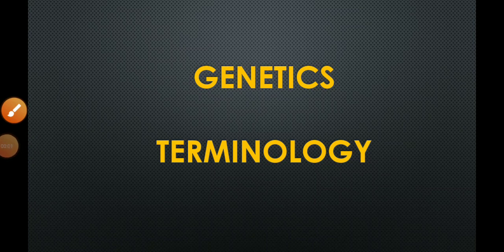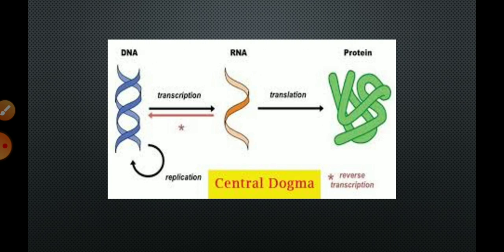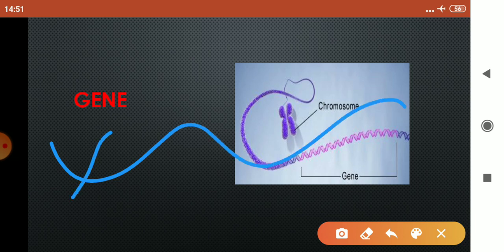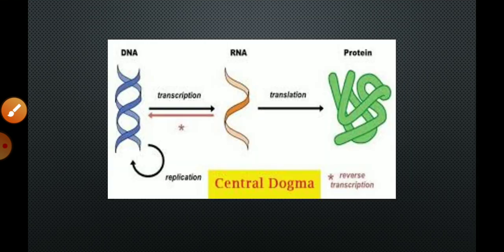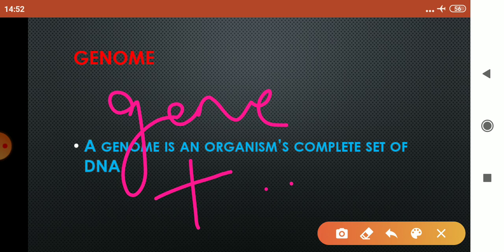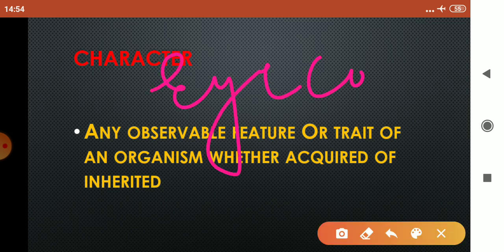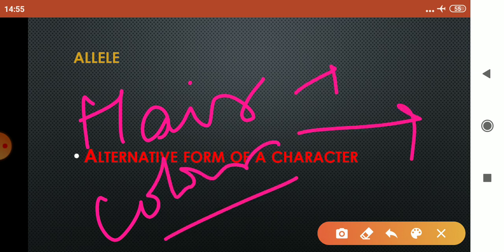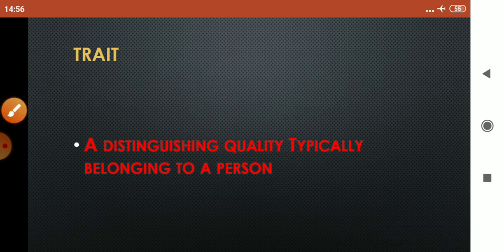Genetics (terminology) part 1